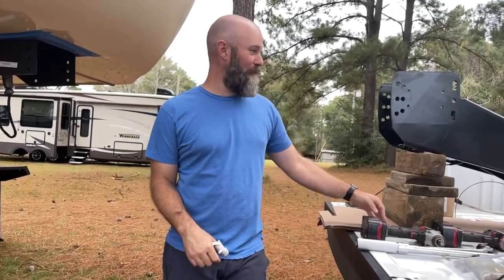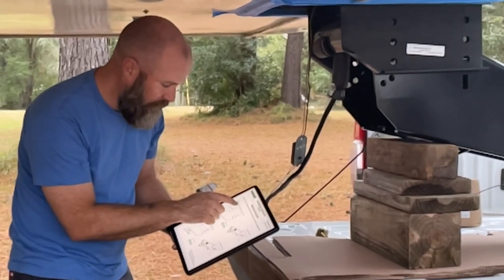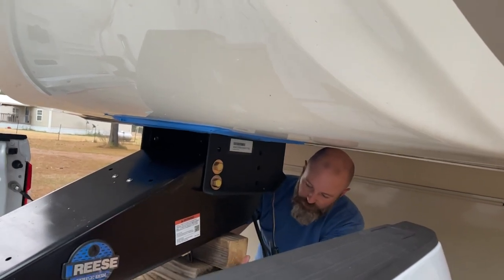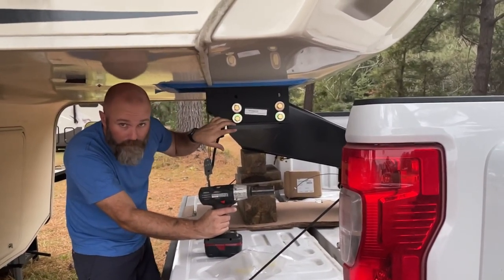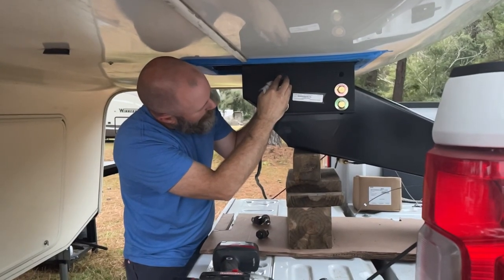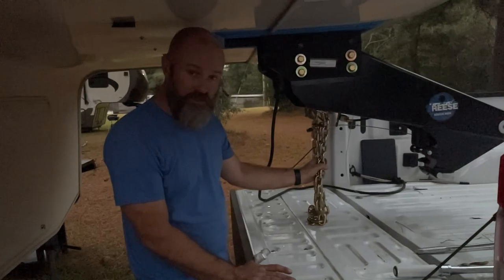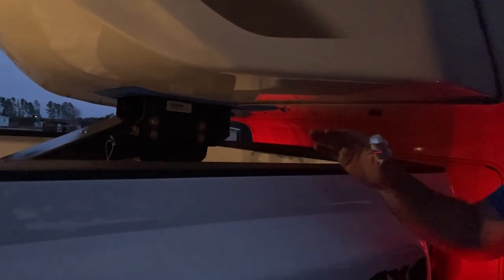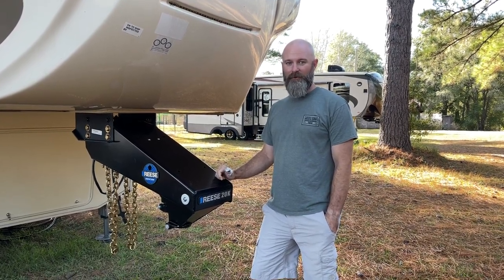Reese Goose Box Install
Follow along as we install our Reese Goose Box 20K. I walk you through the process of how to install this pin box by yourself using your truck and a few basic tools.

Link to purchase:
Reese Goose Box 20K
Reese Safety Chains